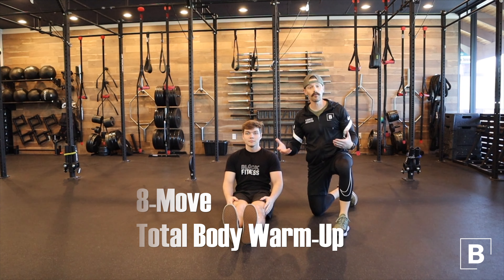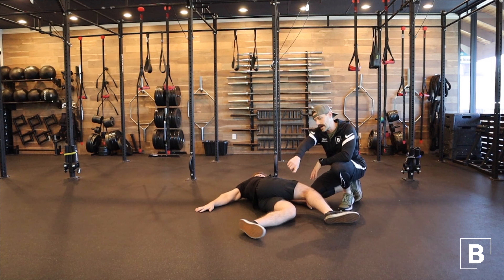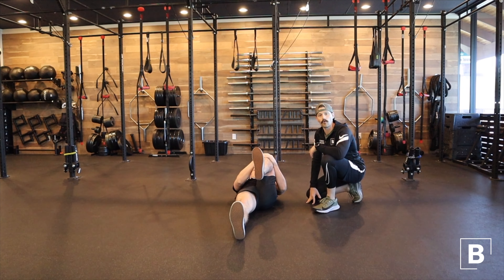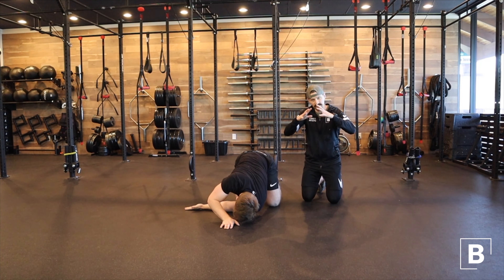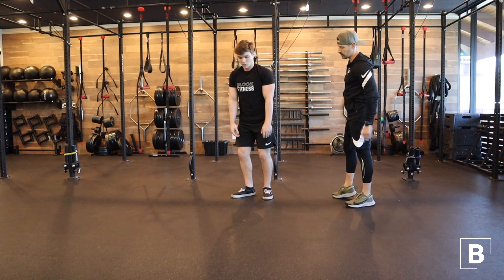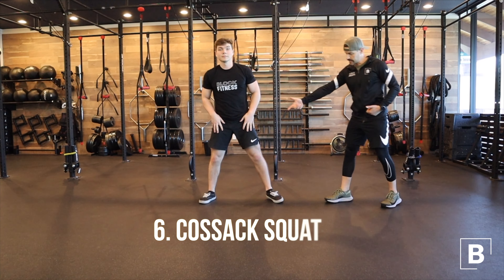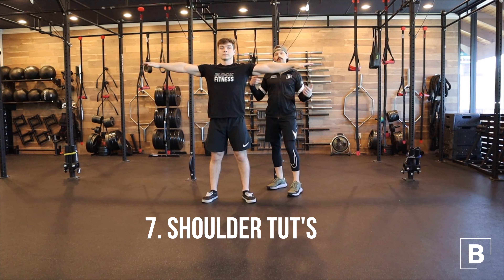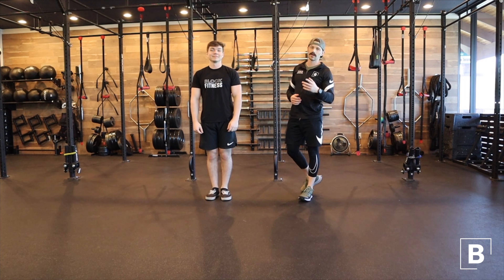8 Move Total Body Warm Up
Fire up the body with this 8-move mobility warm-up.

1. Brettzel
2. Alternating Knee Pull-in
3. Thread the Needle
4. T-Spine Extension
5. Bent Over Y's
6. Cossack Squat
7. Shoulder Tut's
8. Jumping Jacks